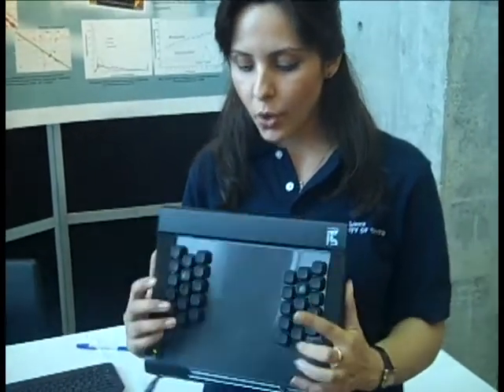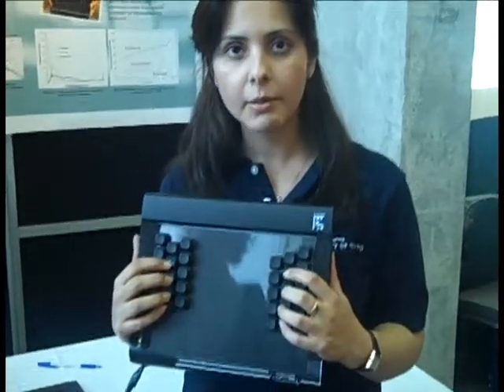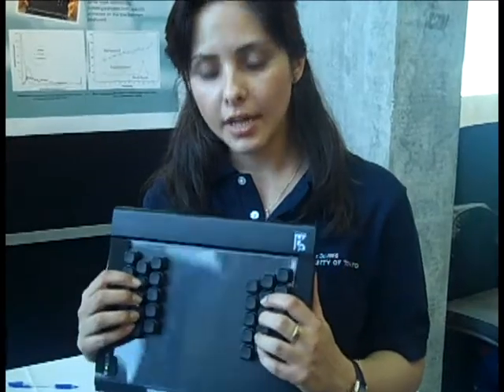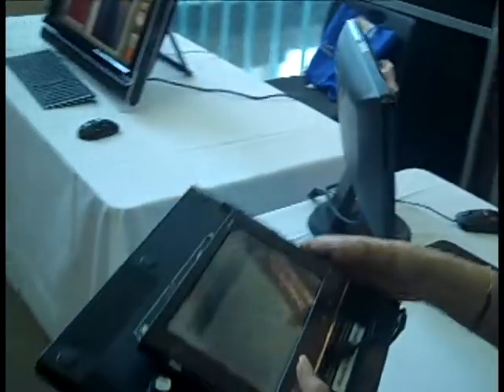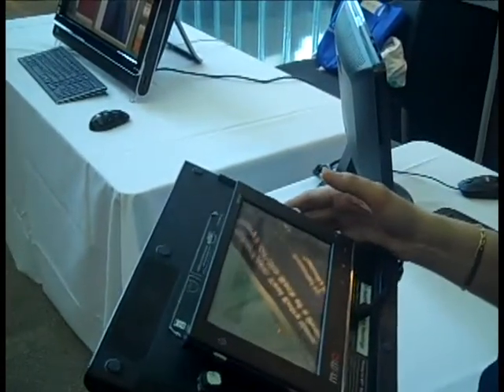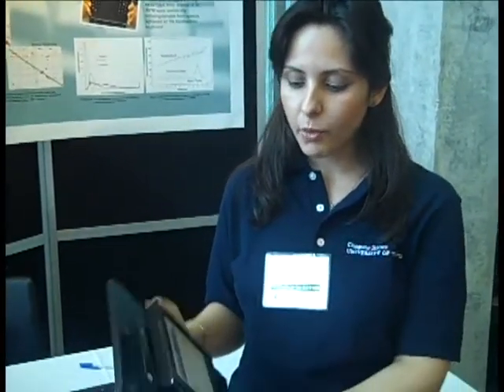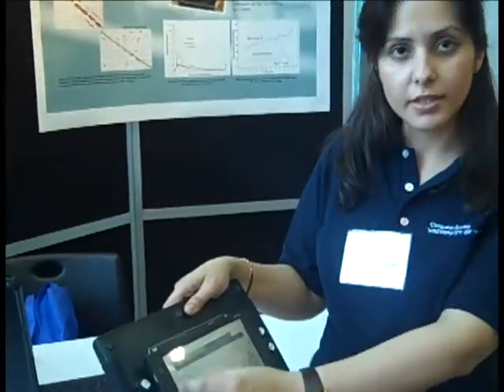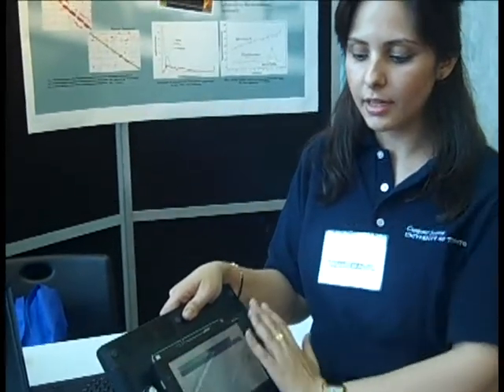RearType could leave more space for displays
The University of Toronto and Microsoft collaborate on a project that explores an alternative way to input information into a mobile device such as a tablet PC or a BlackBerry. Leila Rezai demonstrates a prototype at the Research In Action event.